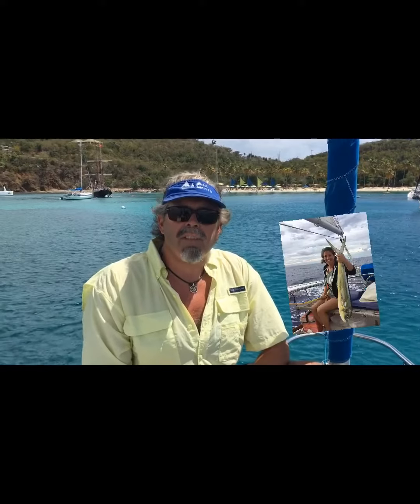Sailing from ST Thomas to Florida aboard Sea Witch!😃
Join captain John as he sails downwind from ST Thomas to Florida aboard the Sailing Yacht Sea Witch!